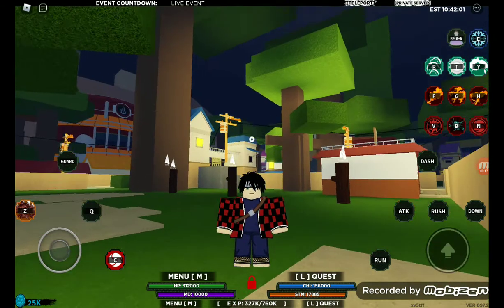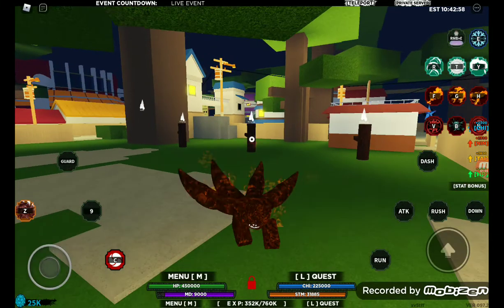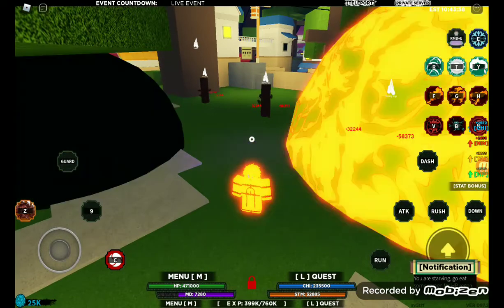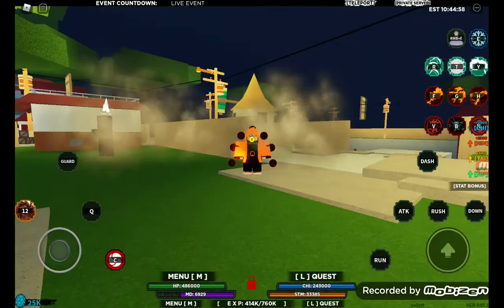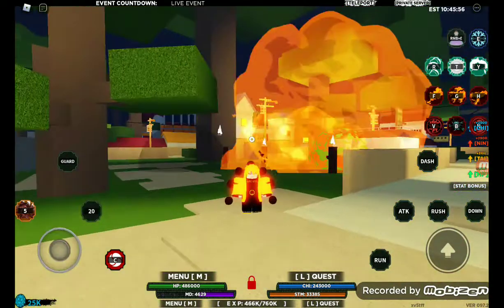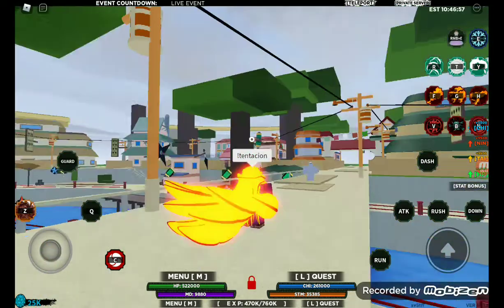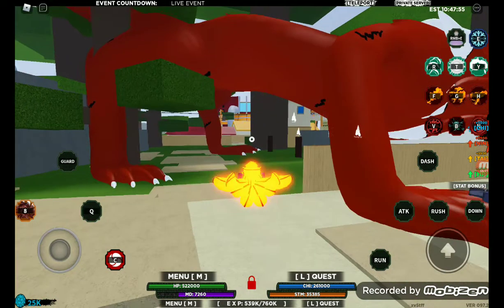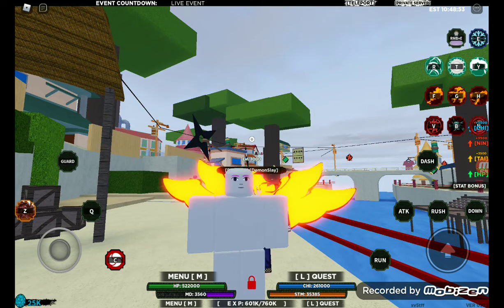Shindo life Kor showcase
chack out his YouTube channel!